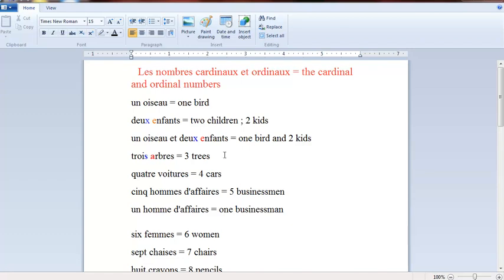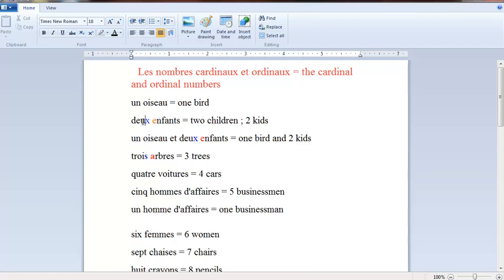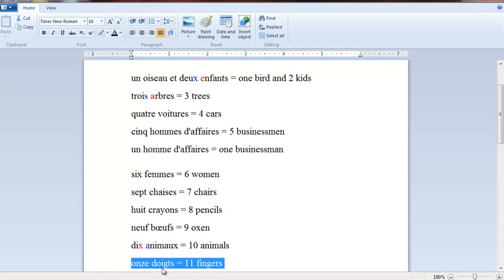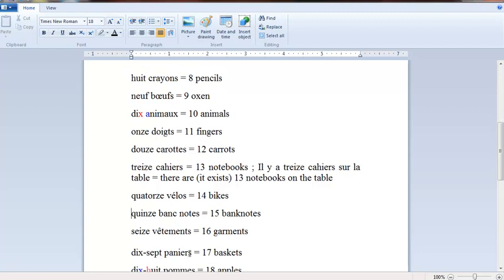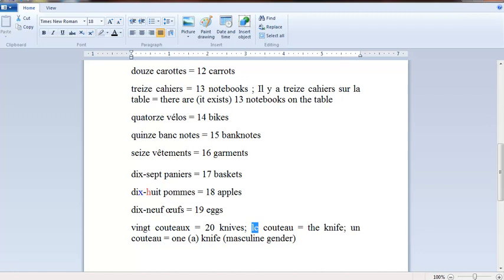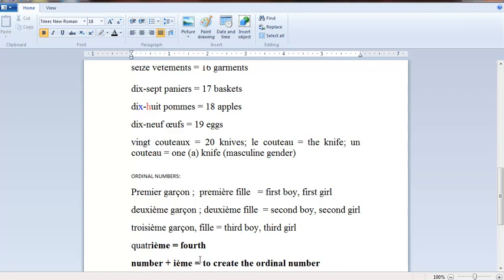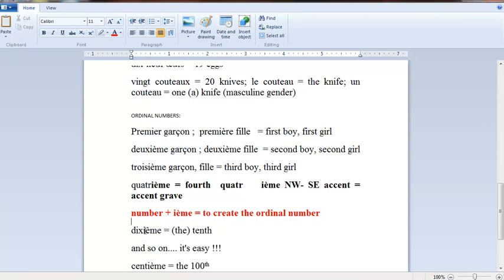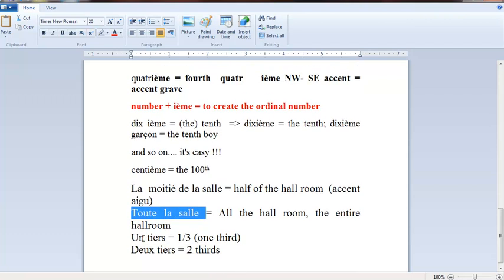Easy French classes - episode 4 - Beginner level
easy french lessons for beginners, episode 4. we talk here about the cardinal and ordinal numbers in French, together with some live pronunciation and vocabulary examples